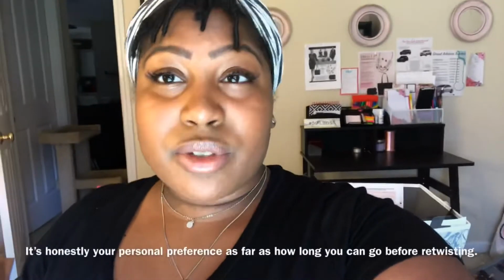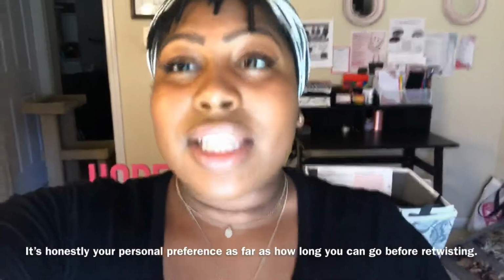WHEN TO WASH AND RETWIST | Locs | Natural Hair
Hey Sistahgurlz and Homeboyz! Here is a quick video discussing some tips on when to wash and retwist your hair. Starting out it can be hard to determine a good routine. Watch to find out a general guideline of when to wash and retwist your locs.
Previous Videos:
FTC:
This video is not sponsored or paid content unless stated otherwise